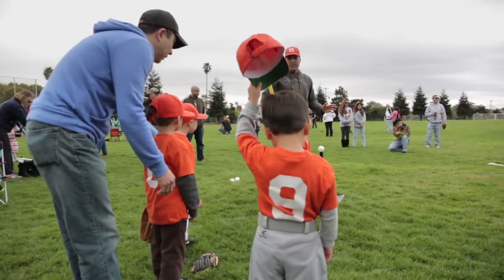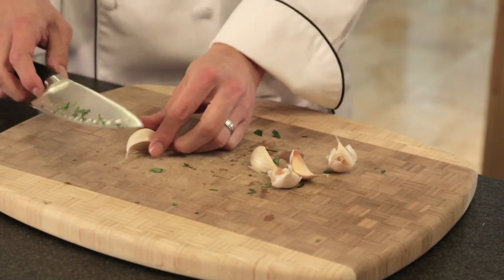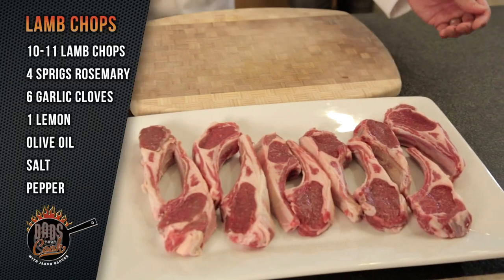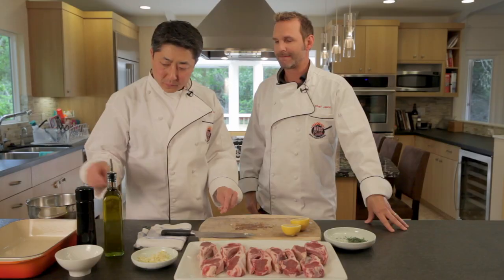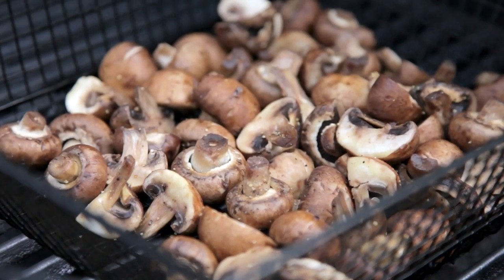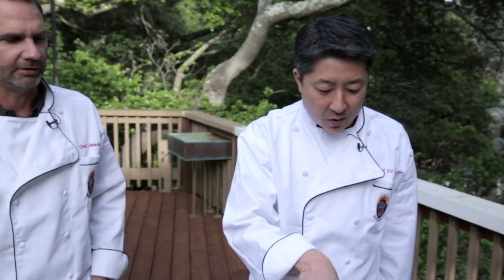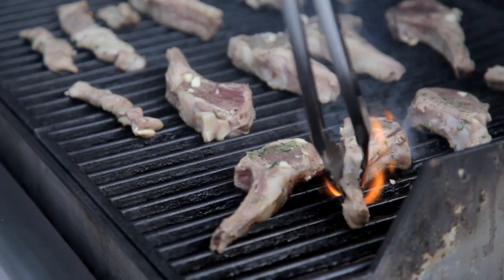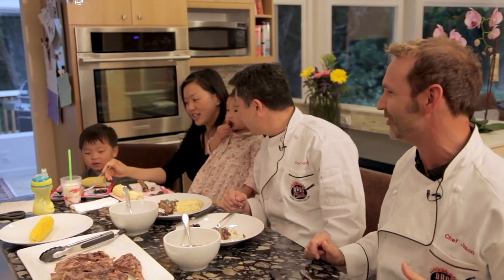How to BBQ Lamb Chops - Grilled Lamb Chops With Chimichurri Sauce | Dads That Cook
How to Cook Delicious BBQ Lamb Chops on a Gas Grill.

My high school buddy Ed Hahm makes his famous BBQ Lamb Chops with Chimichurri Sauce, plus he grills up some delicious Roasted Mushrooms and Corn on the side

For our very first episode, we're meeting my old friend and an awesome dad, Ed Hahm. Ed. Jason, great to see you. Good to see you. Thanks for having me on the show. So Ed, what are you doing here at the field?
Well every Saturday we come out here. My son's got a t-ball game. Let 'em run around a little bit. Get experience playing some baseball. This is our Saturday mornings. So now you, you're working on open heart surgery?
No. I work as a physician assistant in adult cardiac surgery. Open the chest, replace the valves, do some bypass surgeries, and then we close em up and make sure they do well and send them home.
When you see things on TV and they've got the chest ripped open, and there's a little thing beating in there, that's like you, right? That's pretty much it. Put a little duct tape on it. Yep or glue. A little bit glue. Slap it all back together. Boom you're out. It's just like cooking. I love it. It's a lot like cooking. I can't wait to see what you're gonna cook for us. The food, I hear, is delicious. I'm planning on cooking some grilled lamb chops with some chimichurri sauce. My kids love grilled corn and grilled roasted mushrooms. Awesome. I'm excited. This is going to be great. I'm really looking forward to tasting the meal, and checking it out, and having some fun. Great.
So let's go do it. Dads That Cook. So tell me, how do you make your chimichurri? What do you do? Well, chimichurri is a vinegar based sauce. It consists of mostly flat leaf parsley, quarter cup of minced-Shallots? Minced shallots. Hey, I know something. We've got five garlic gloves, salt, red pepper flakes, olive oil and vinegar. So you're gonna mix that up in that little mixy blendy thing? That's right. I love those little things. Just brr and done. And it's easy to clean.  Yeah I think every guy, every dad needs to have something like this, because it is super simple, you're gonna love it. All right great. Well, let's get it ready.
So first we'll separate the flat leaf parsley from the stems. Easiest way to do that is to just kind of do a little bit of shaving, just rotate the bunch. Some of the stems can be left in there. Just smell that. That parsley smells so good. Oh, doesn't it smell great? You know actually Italians used this back in the days to freshen their breath. Well, let me have some. Here. Oh, so much better now. You smell very nice. All right. So now you just wanna just kinda chop it very coarsely, because what we're gonna do next is put it in our little food processor. Back to the food processor. Right. This thing's awesome. You guys need to get one. What we need next is some garlic cloves. The best way to peel the garlic is just to slam it down. Slam it. Slam it. Okay. And then you just peel it off. That's right. Peel everything off. Take off the little shell. I'm going to just chop off a little bit of that- The excess on the end. The little hard pieces. Yep. How did you learn about this chimichurri? Chimichurri, actually I learned it on TV. Then I tried it at home, and it was really good with steaks. Any kind of red meat.  Yeah? It really just brings out that flavor. We've got five crushed cloves of garlic, we're just going to put right into the blender. All right. Just like that, huh? Watch this. Magic. Then if things stick to the side a little bit what you want to do is use a spatula and just kind of scrape the sides.
Get it down there? Yep. Smell that.

Jason Glover is the original Dad That Cooks and owns and operates Splash Digital Media. As a Dad and the primary cook for his family, he conceived DTC through his experiences and by talking with other Dads. When fellow Dads shared with Jason they’d love to learn from his own first-hand kitchen experiences, the idea for DTC was born. As the idea continued to keep him up at night he thought, why not leverage his film and video production and comedy background with his love of cooking for his family to become the host of DTC.